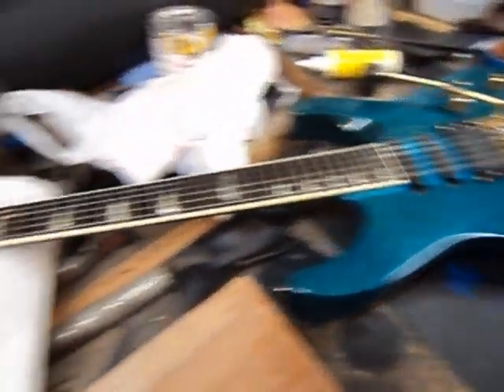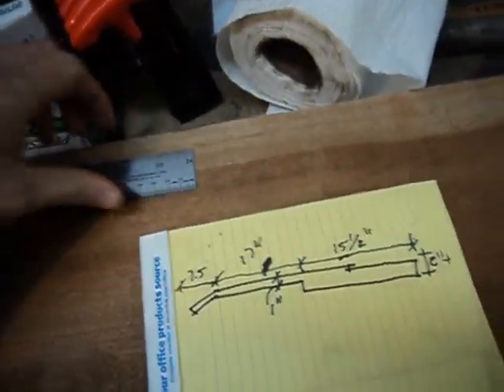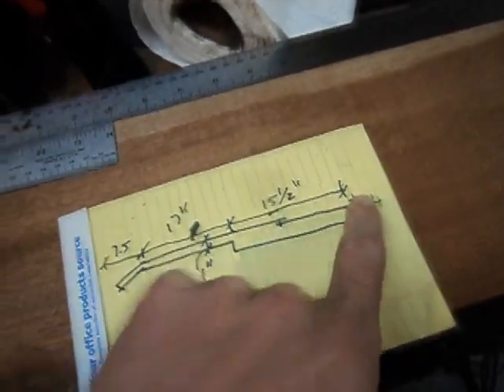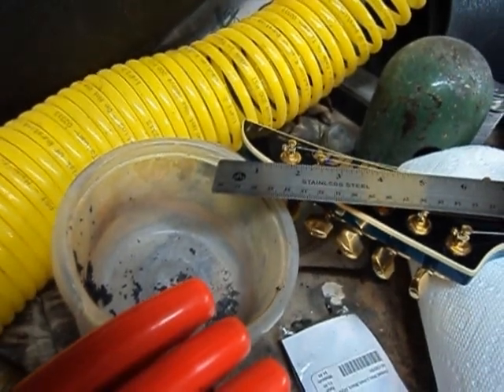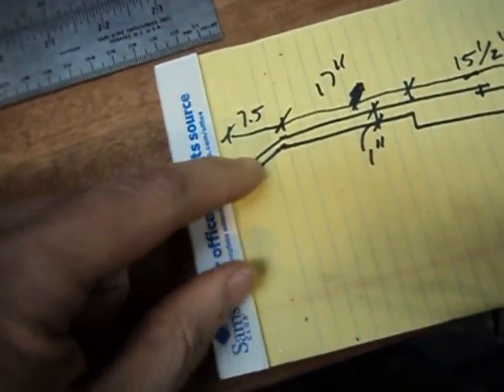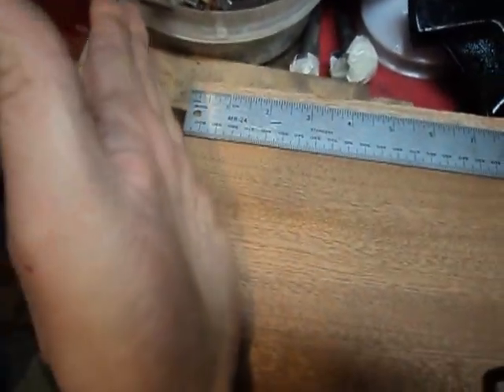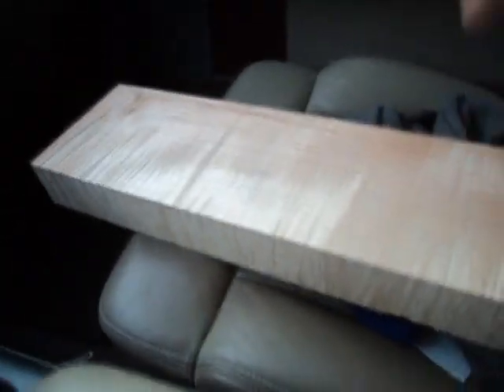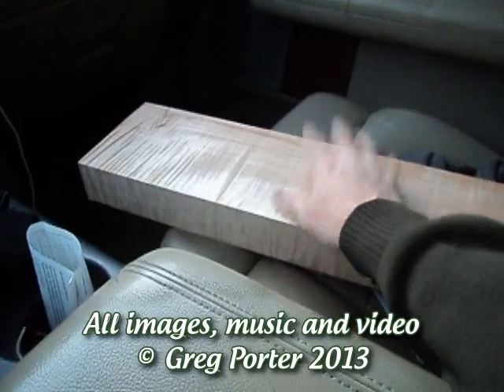Guitar Build - Part 2 - Laying out the Neck Blank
Doing the basic cut layout on the neck blank.  Also my flame maple billet arrived.  It looks damn nice.